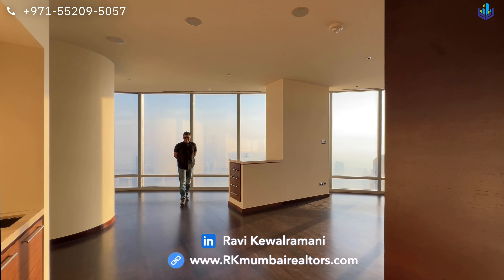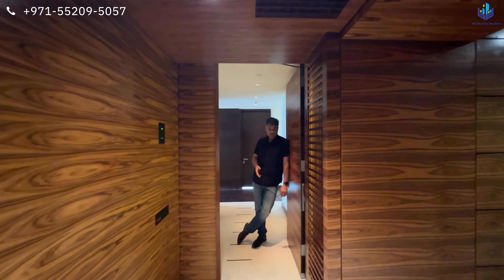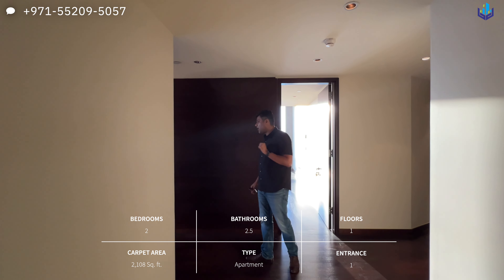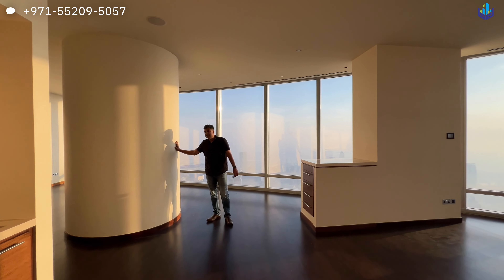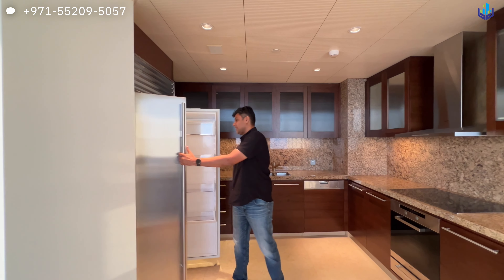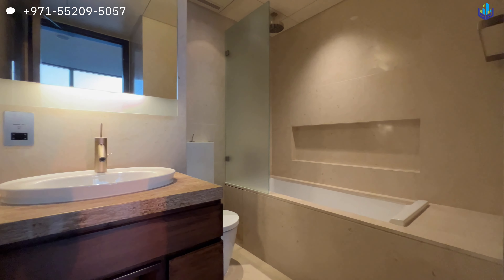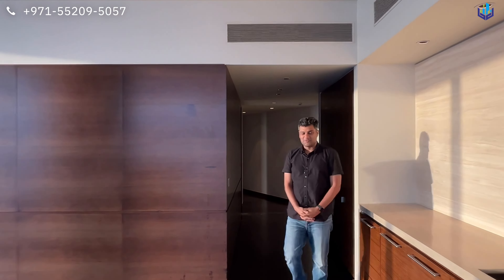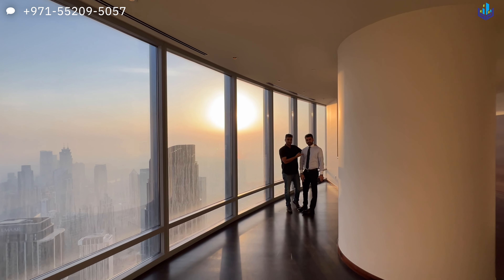2 Bedroom Apartment for Sale in Burj Khalifa, Downtown Dubai UAE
2 Bedrooms in Burj Khalifa, Details👇🏼

RARE LAYOUT & One of the highest 2 beds in the World

• Downtown Dubai, UAE
• 2 bedrooms
• 2.5 bathrooms
• 2,108 sq.ft.
• Done up kitchen
• Floor to ceiling windows
• Huge walk-in closet
• Panoramic Sea view & Dubai Skyline View
• Grand entrance lobby
• 24 hours multi tier security
• Luxurious lounge
• Valet Parking
• Children’s play area
• Swimming pool
• Jacuzzi
• State of the art gym
• Lawn tennis court
• Direct access to Dubai Mall
Sale Price
☆ AED 9 Million
☆ ₹ 20.50 Crores approx
☆ US$ 2.45 Million approx
Please WhatsApp or Call

🙋🏻‍♂️ Manoj Solanki
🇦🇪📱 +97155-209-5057